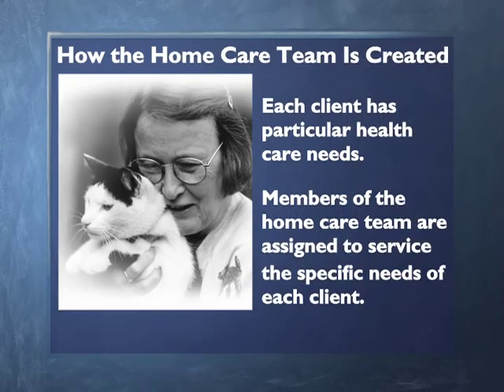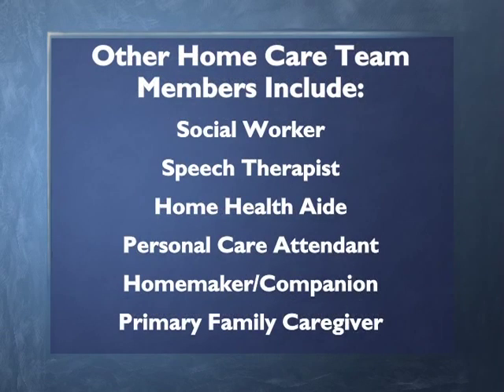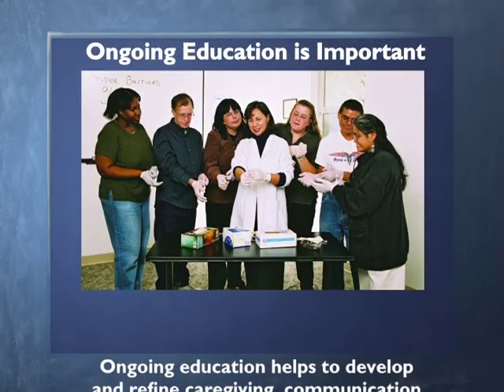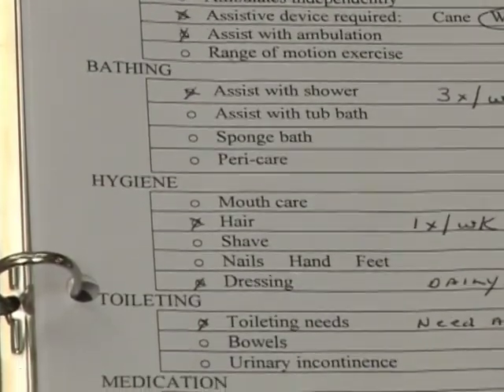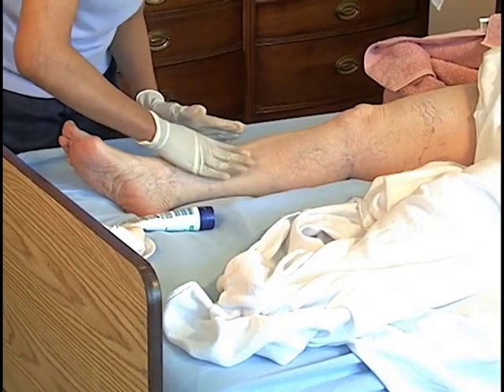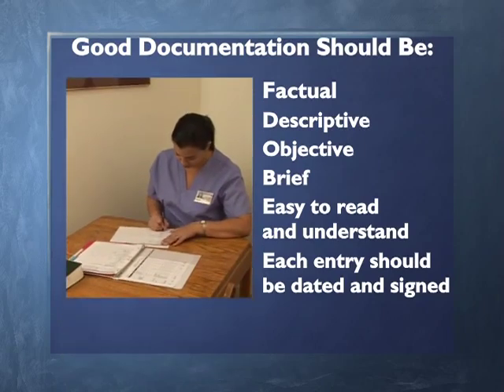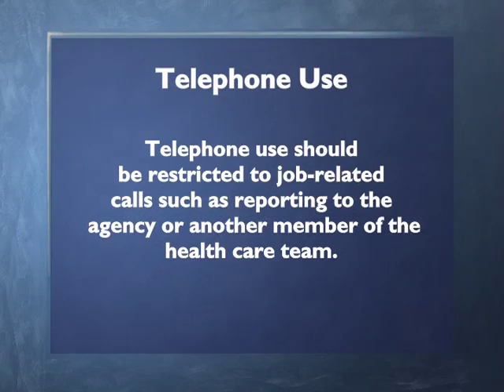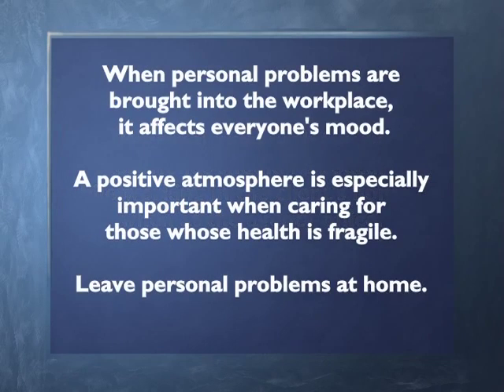5 Caregiving Series Volume 19 Introduction to Home Care